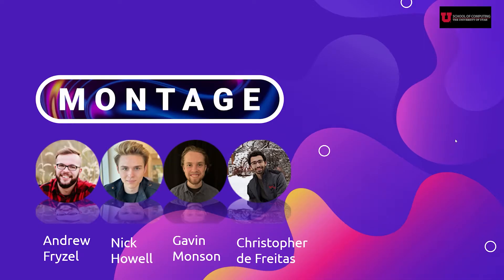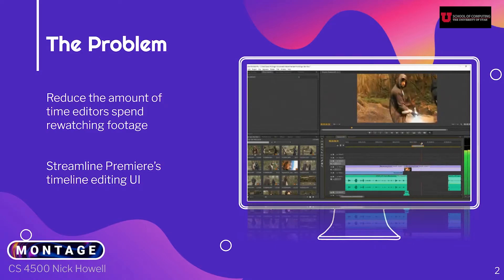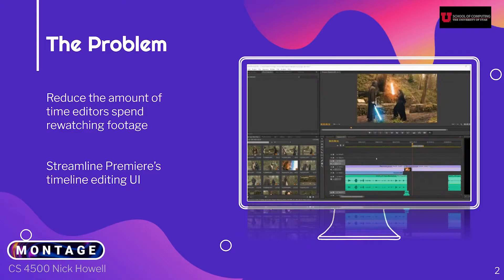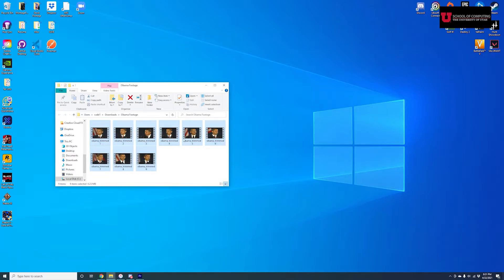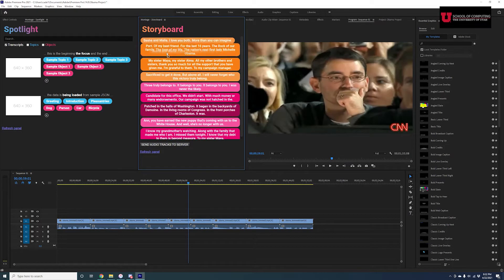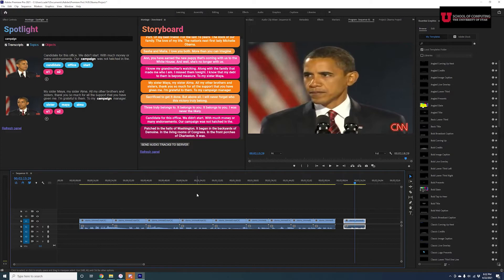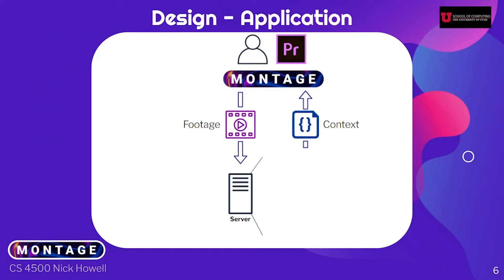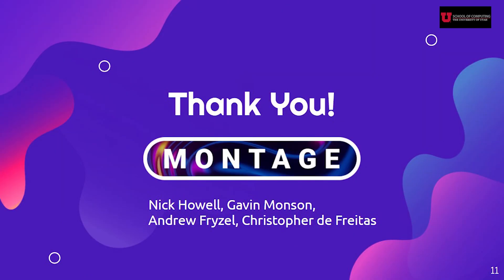Montage - School of Computing Capstone, Utah, 2020-2021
Montage is an Adobe Premiere extension created to streamline the editing process in two important ways. First, Montage incorporates the best of modern speech-to-text and information retrieval technology to instantly find footage corresponding to sentences, individuals, or topics and efficiently captions and tags each second of footage. Montage provides all the tools needed to know the footage inside and out and, in turn, makes for better editing and happier editors. However, all this rich and concise information would go to waste without Montage's second unique feature: the integrated timeline video editor. The Montage extension will allow users to rearrange, cut, and delete parts of the transcript and have those changes reflect in the premier timeline, allowing an editor to edit footage without even touching the video. On top of that, Montage's quick clip preview would enable an editor to drag and drop various clips of footage directly onto their timeline. Montage's accessible interface and powerful features make it a valuable resource for editors working on any project.